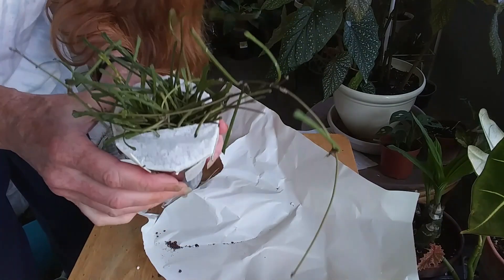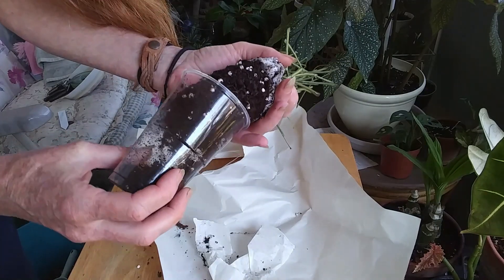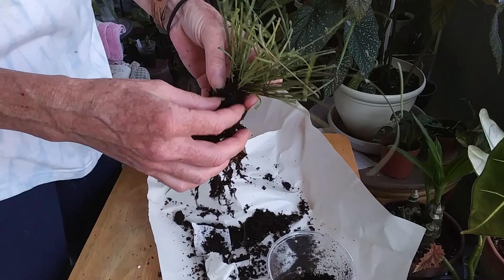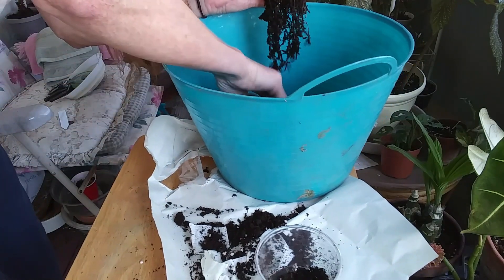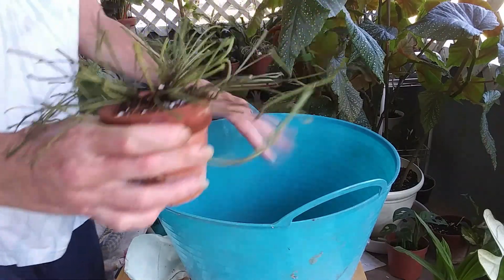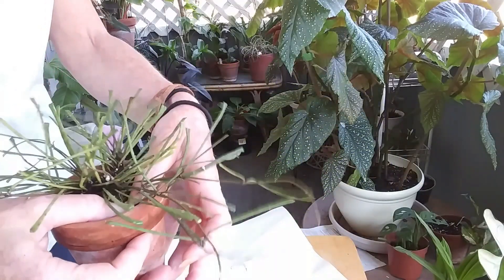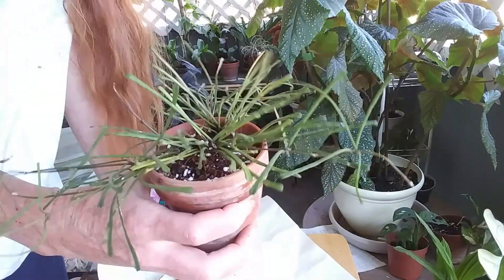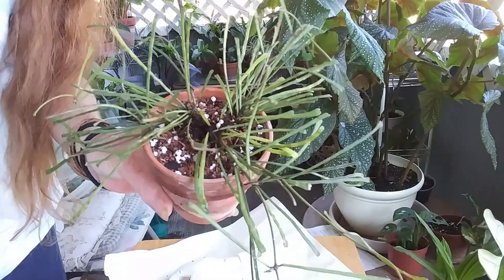Plant Unboxing From EBay